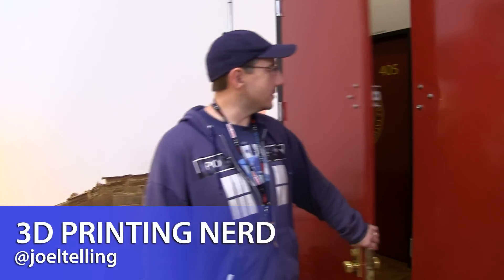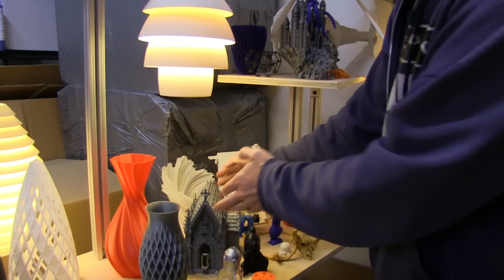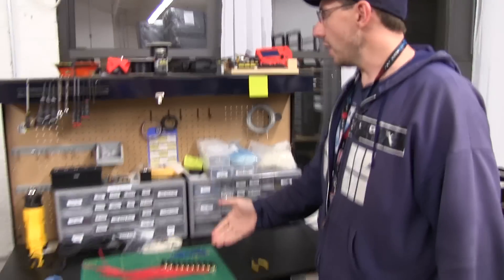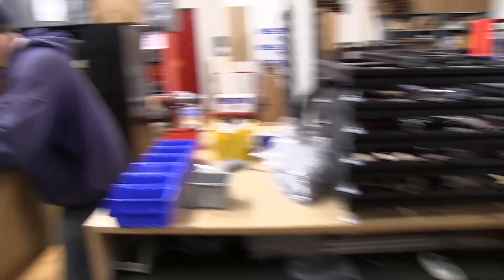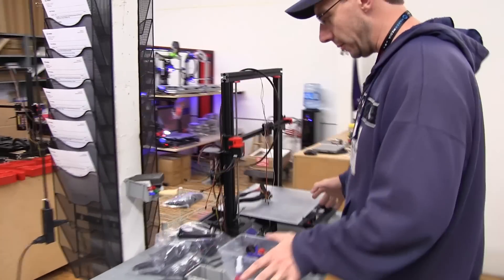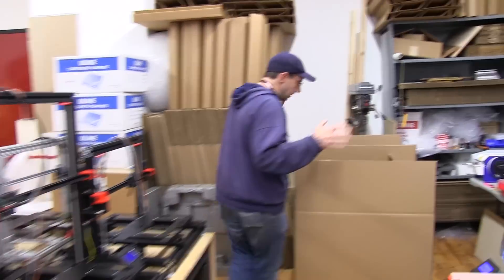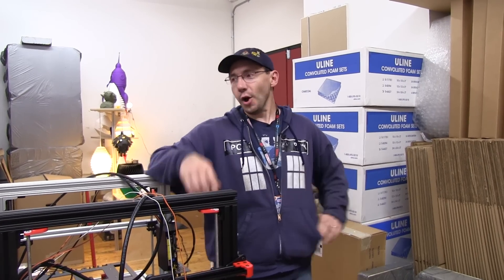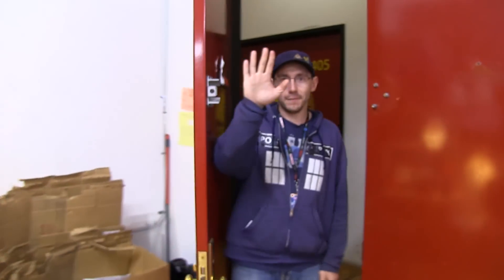gCreate Shop Tour during World Maker Faire in New York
While in New York for World Maker Faire, I got to stop by the gCreate shop to visit Gordon and Anna and see the process for putting together a gMax 1.5XT+. They are based in Brooklyn, and are able to produce quite a lot with a smaller space!

Also, if this seems a bit short and rushed - it was. Our Uber driver was on their way to pick us up to go get some pizza :)